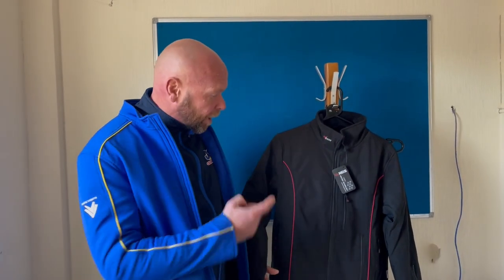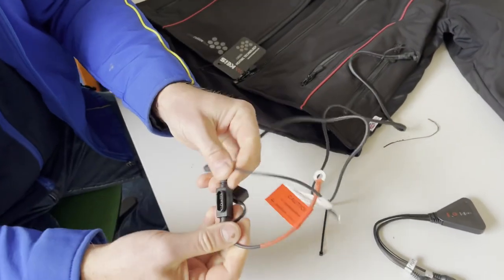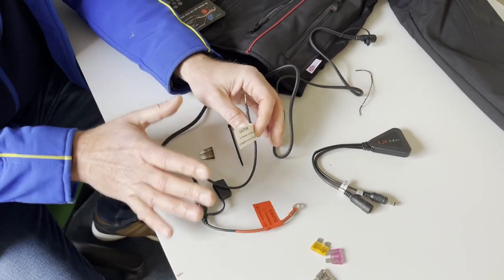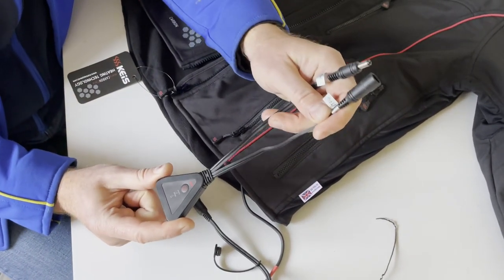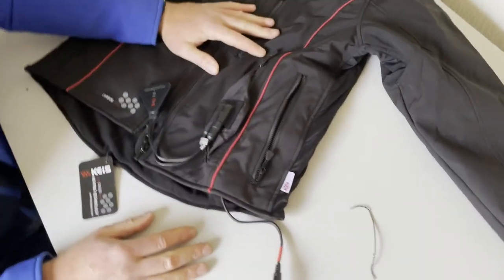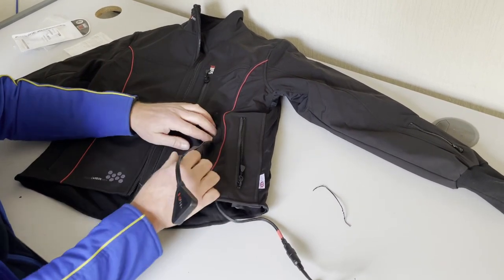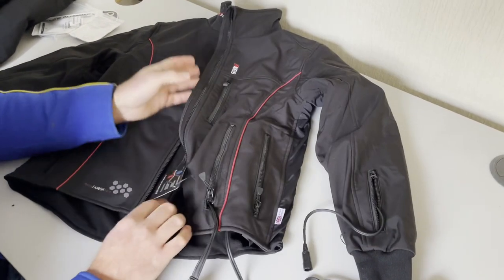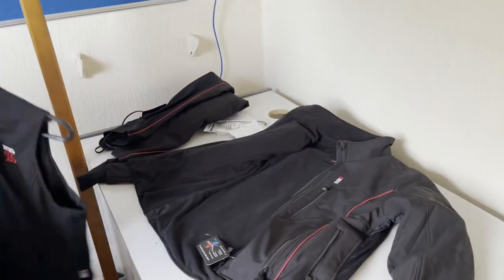How to properly set up Keis heated clothing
Designed in the UK Keis heated motorcycle clothing uses the latest Micro Carbon Fibre heat generation technology which gives flexible heat panels, providing the perfect fit and comfort for motorcycling. Keis carefully developed their clothing to be lightweight mid-layer garments that fit under your outer gear. All of Keis products have been designed around 12v technology using either rechargeable lithium batteries or a direct feed from the motorcycle's battery.